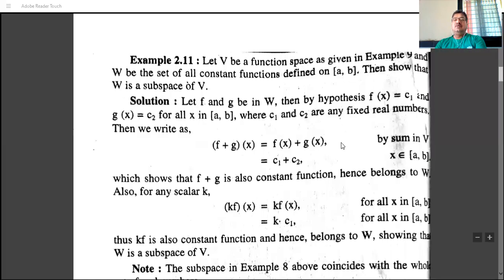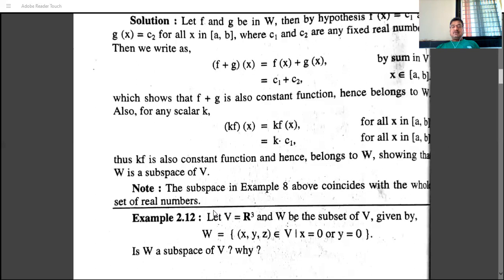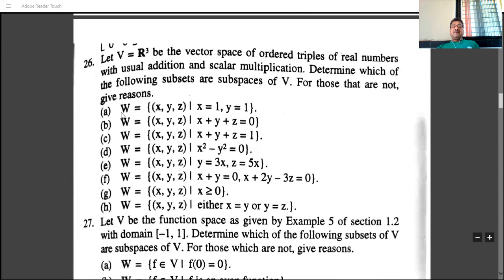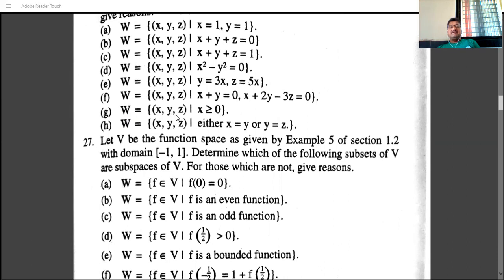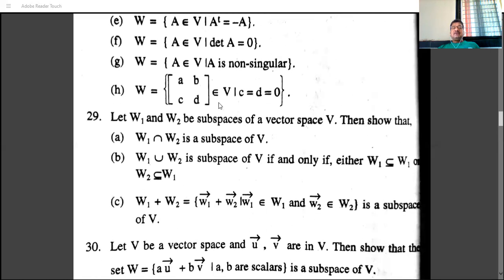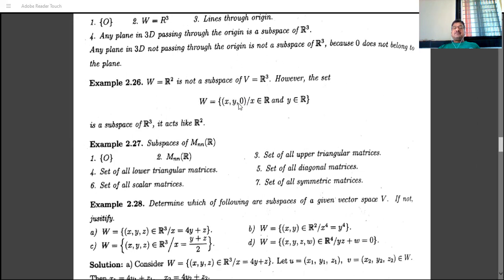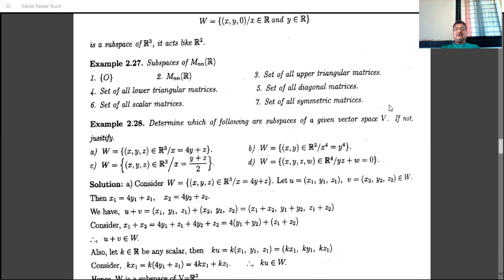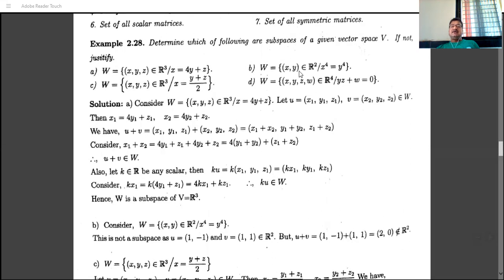15.S.Y.B.Sc.(Paper-I, Sem.-II) Vector Space-10 Dr.B.D.Gavhane